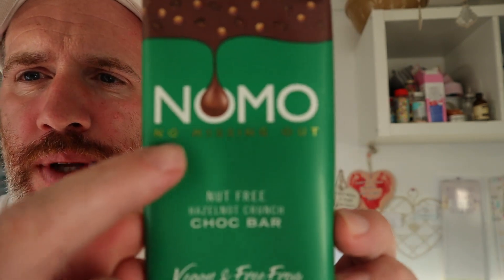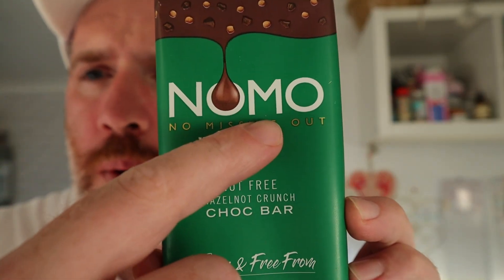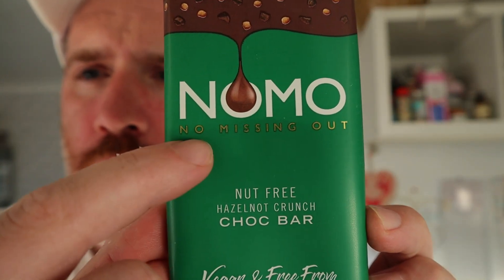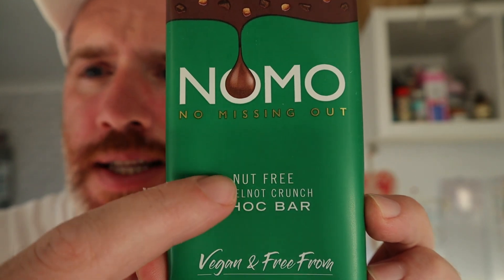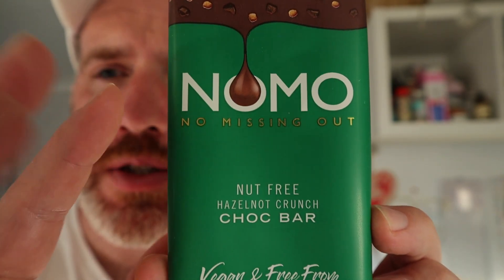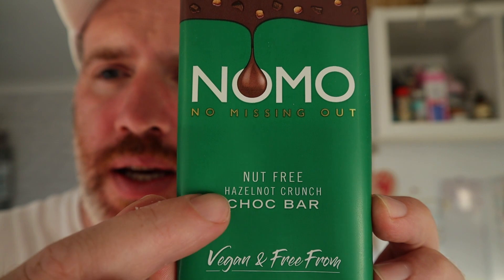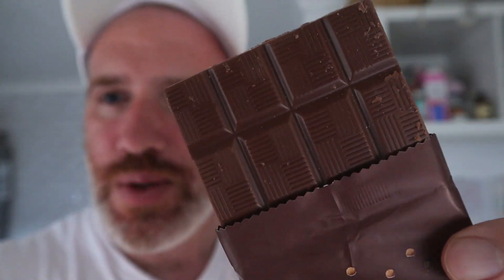NOMO - Nut Free Hazelnot Chocolate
On Amazon